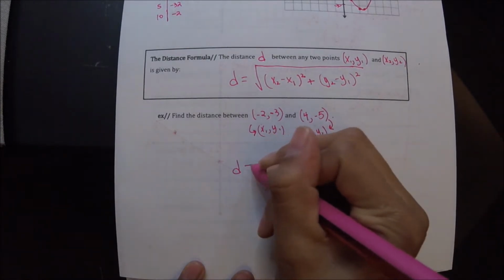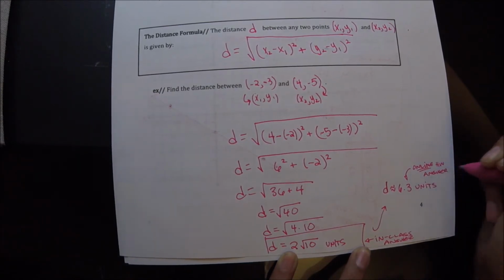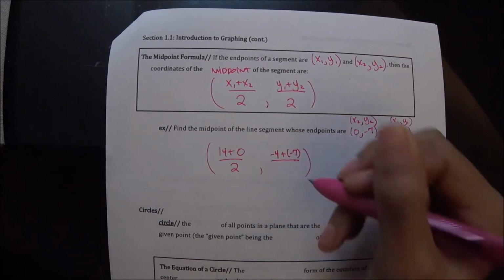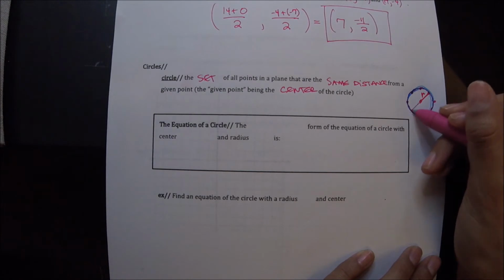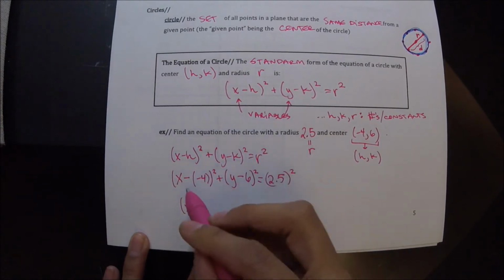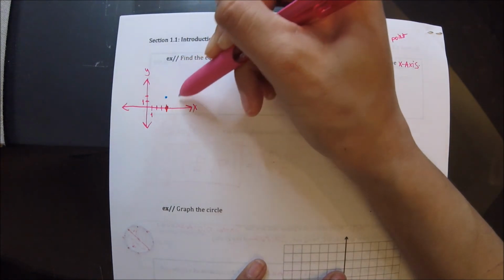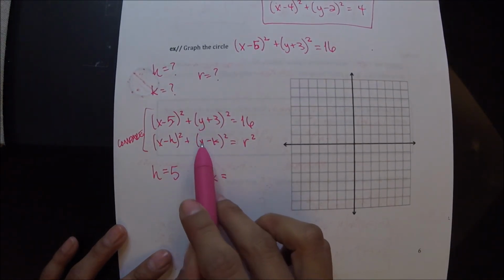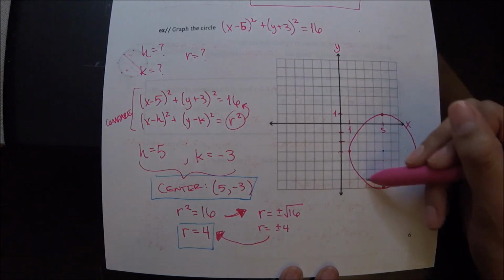124 - Section 1.1 - Part 2 of 2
The last few seconds of this clip got cut off, so it ends abruptly.
No need for concern, though, it's good to go!